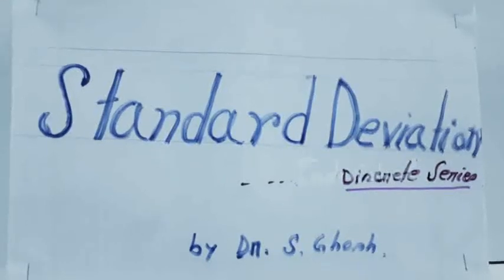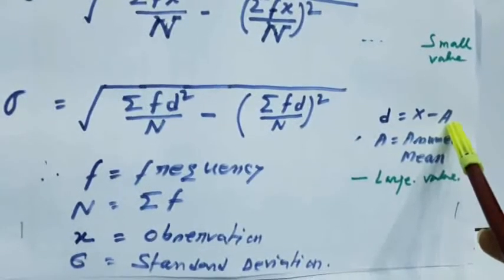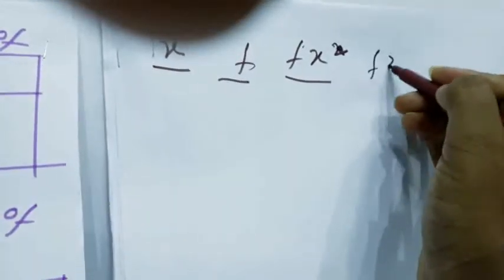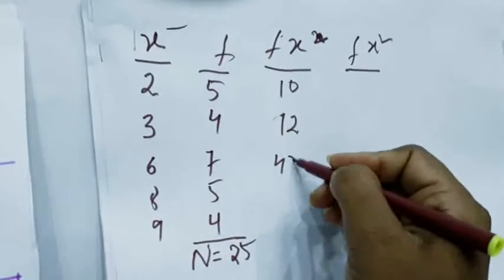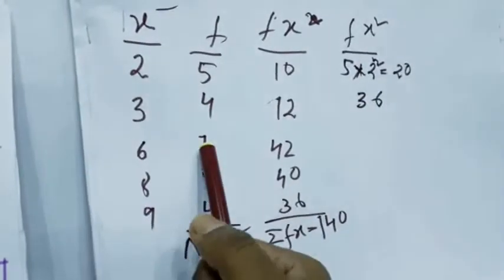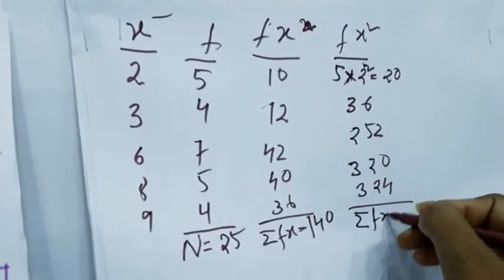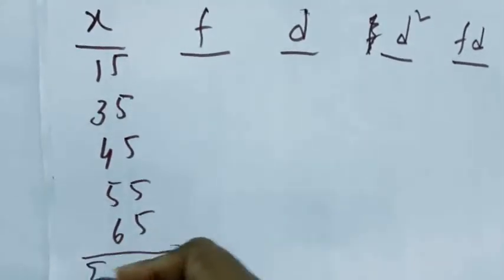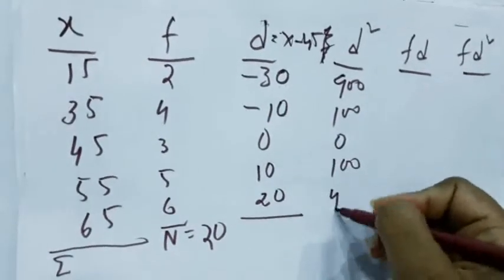Standard Deviation ( Discrete Series) by Dr. Subrata Ghosh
Dr.Subrata 3